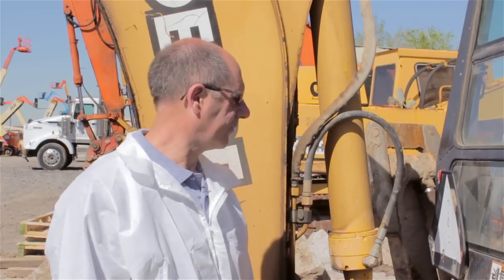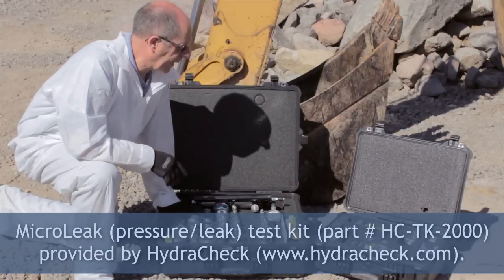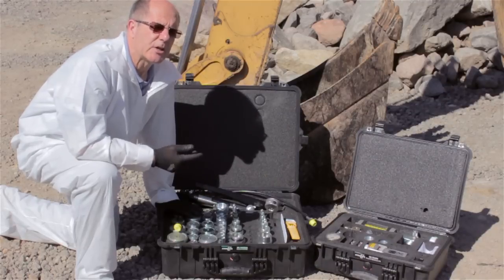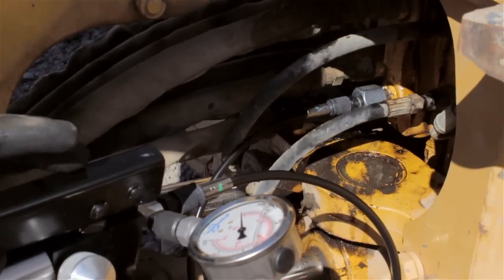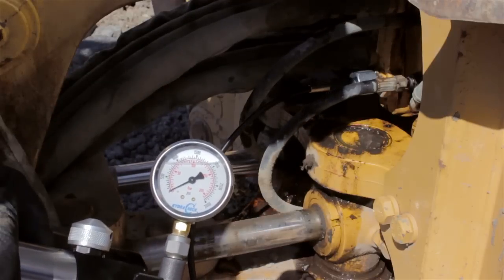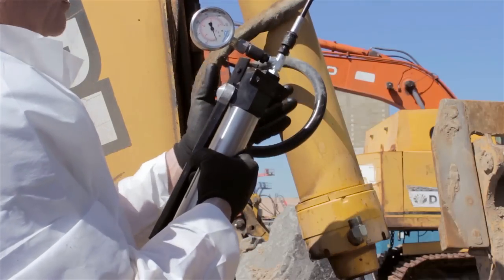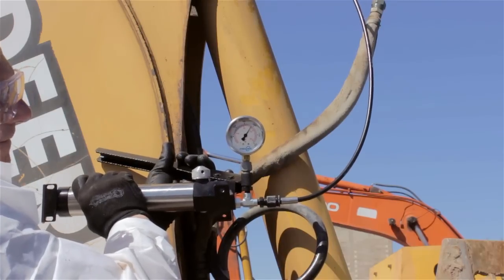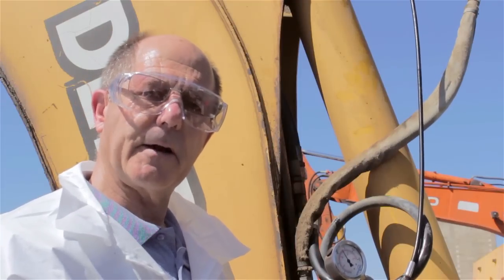MicroLeak Testing Hydraulic Components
Fluid Power Training Institute™ presents a REVOLUTIONARY way to field test hydraulic components. As you will learn from this short video, MicroLeak™ testing is a game-changer when it comes to field-testing hydraulic components.